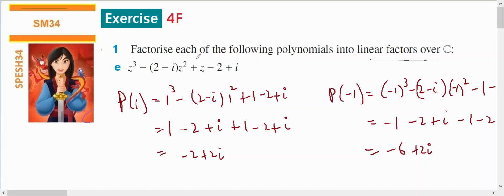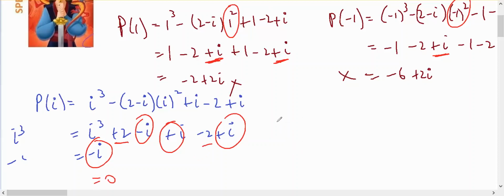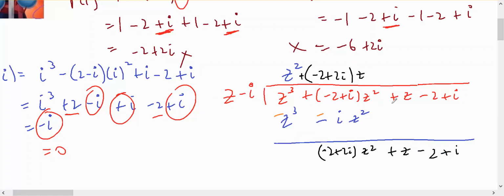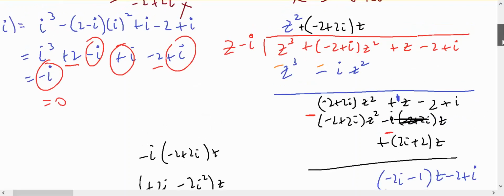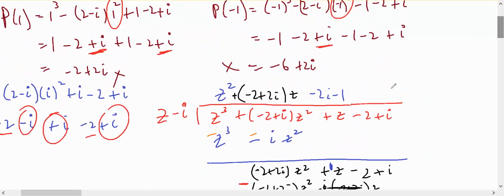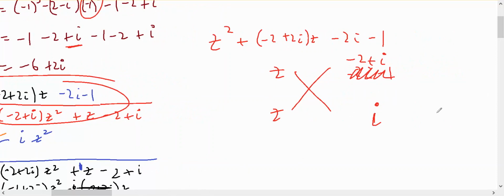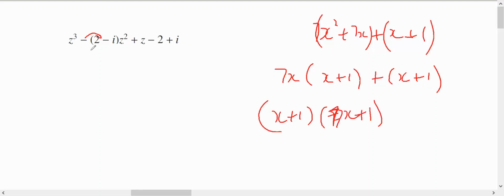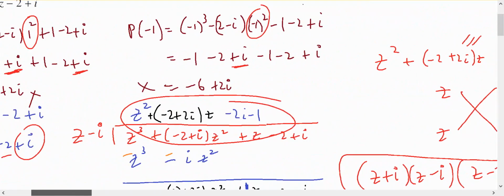sm34 4F 1e division by i